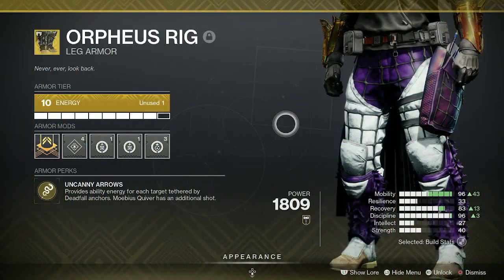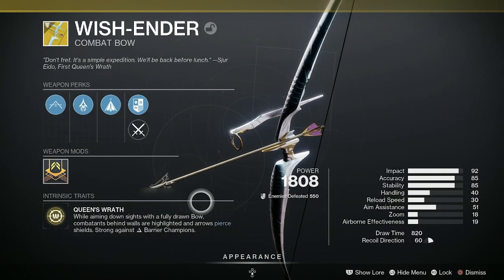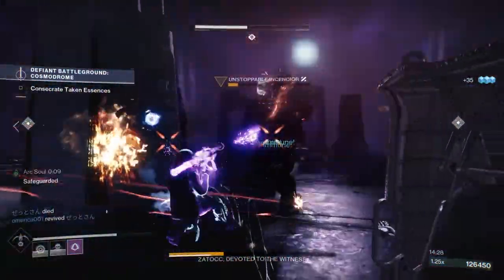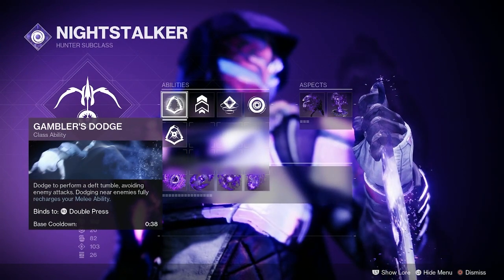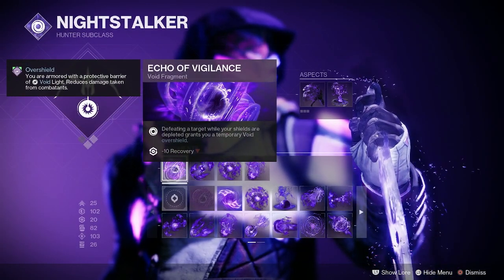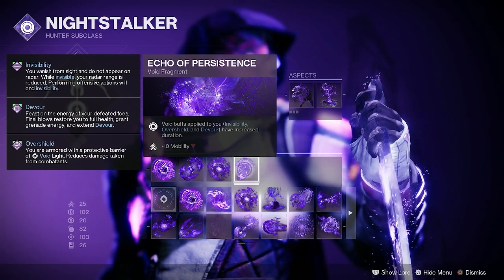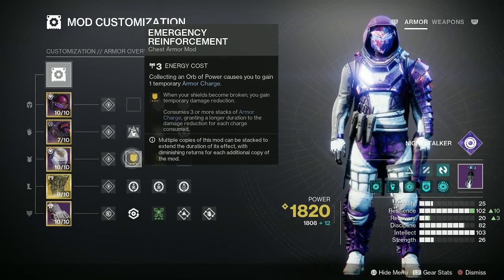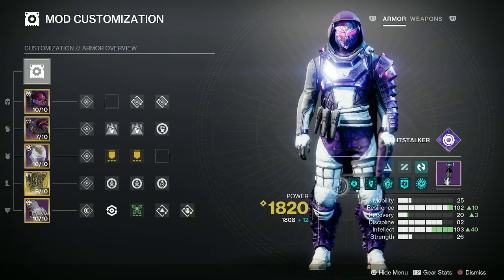THIS MIGHT BE THE BEST HUNTER BUILD | Destiny 2 Lightfall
In this video I am showing the viewers the best Hunter build in destiny 2 Lightfall